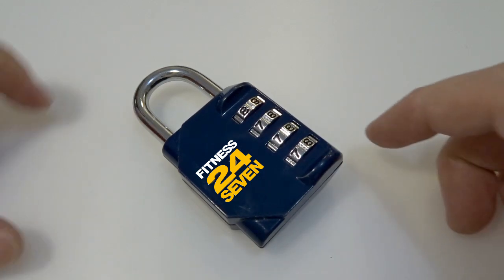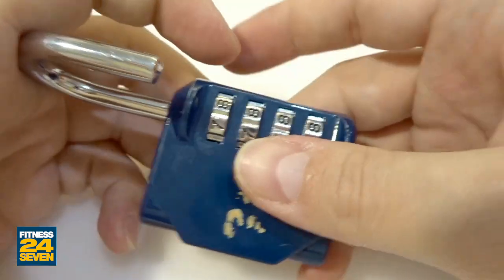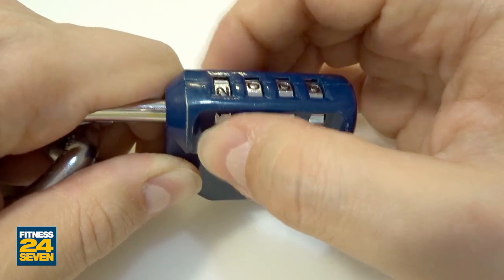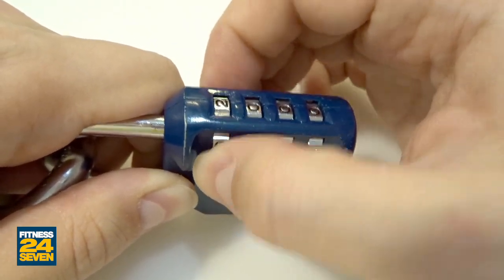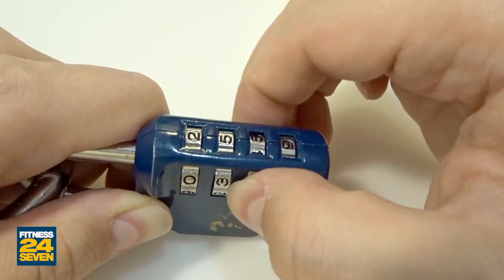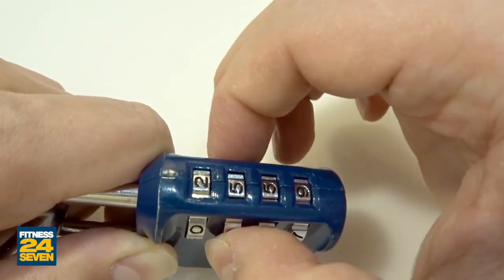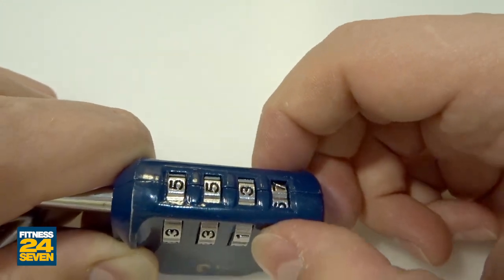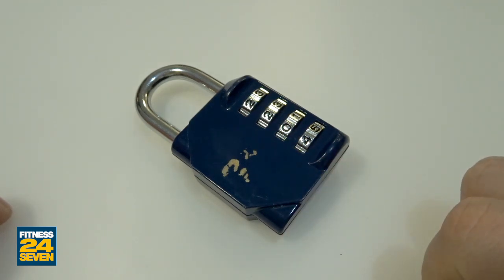194 🔐 Fitness 24 seven 🏋️ 4 wheel combination padlock decoded